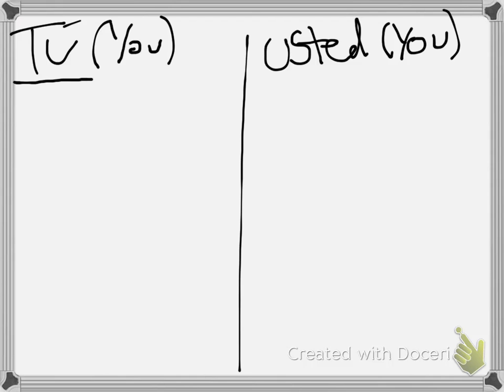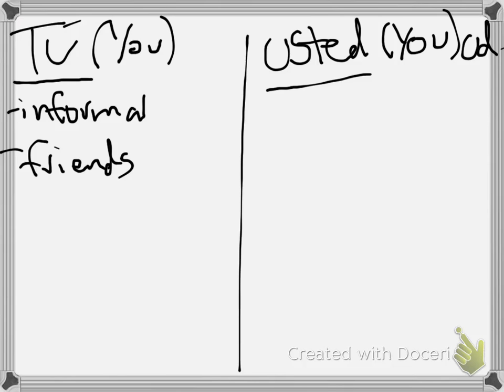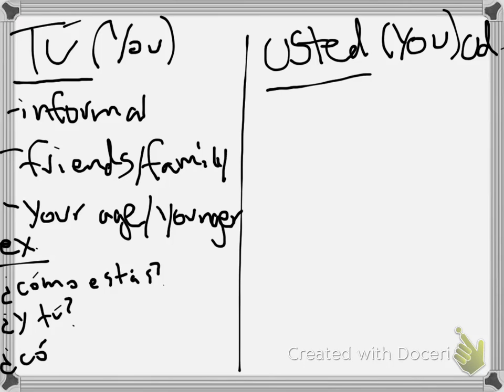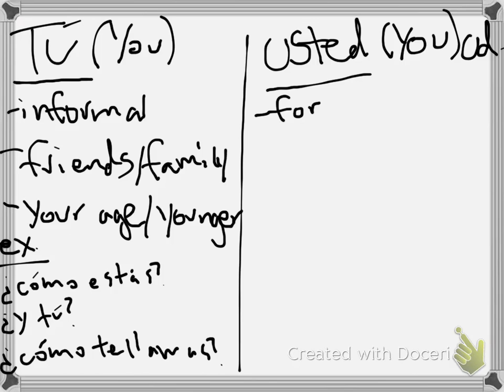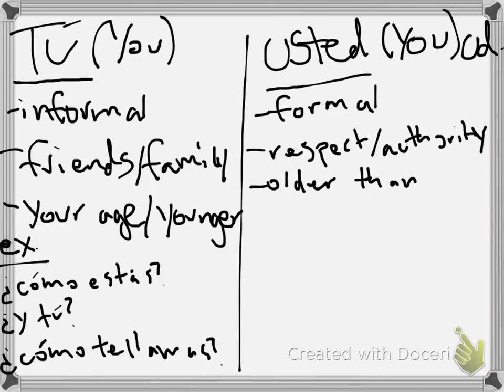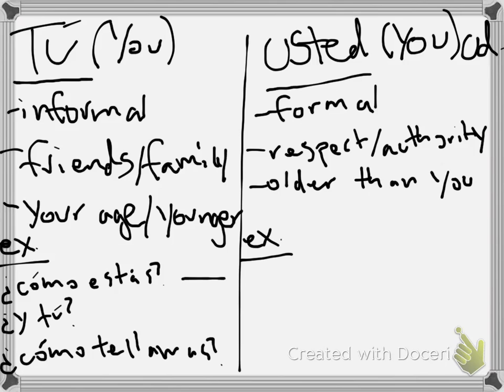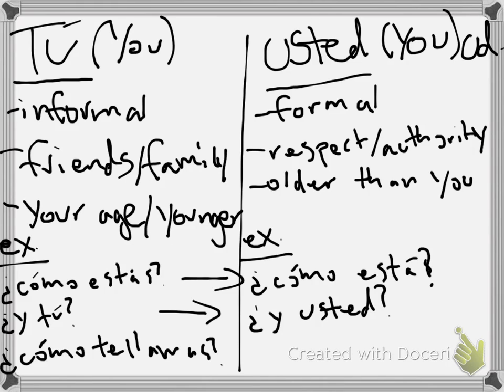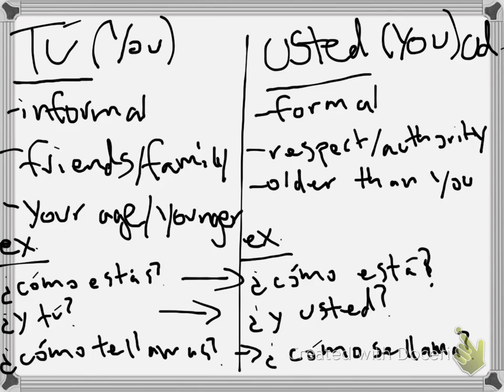Spanish Informal vs Formal (whiteboard app)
Sr. Claybaugh reviews over the differences between the Spanish Informal and formal. Watch as a review or if you missed class.